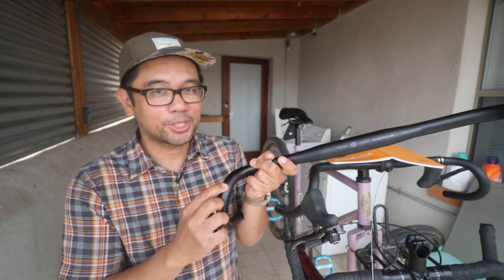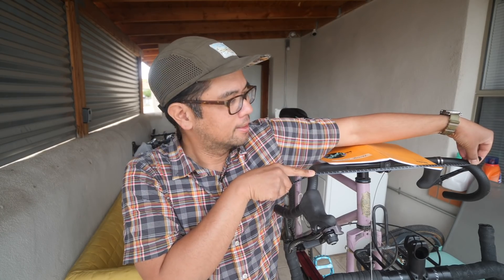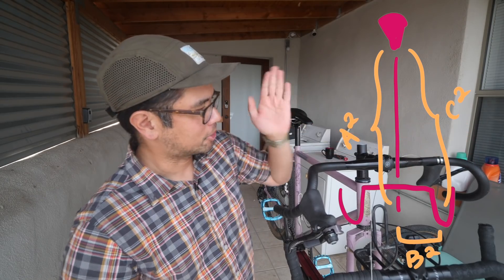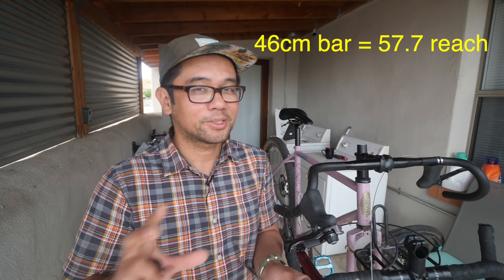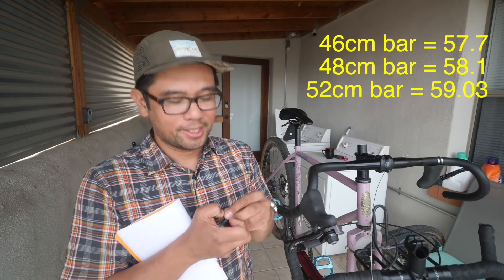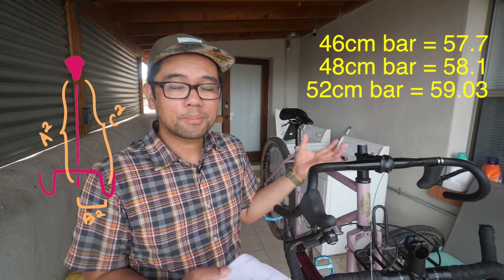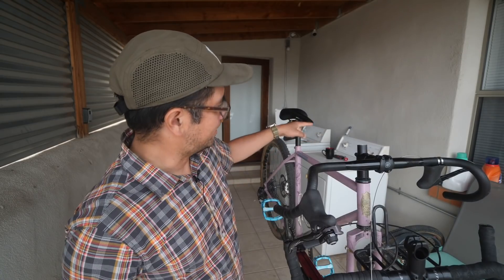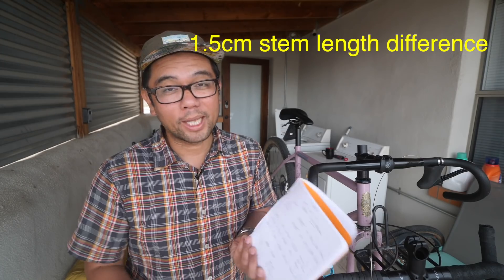I WAS WRONG?! Using the MATHS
Tape Measure (inches and cm)
Using the maths to figure out reach change of wide handlebars.